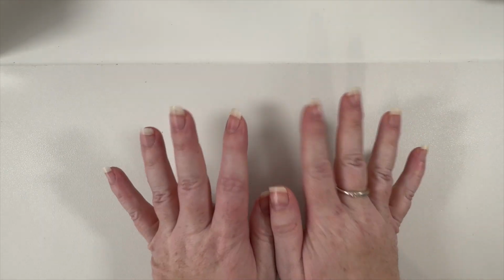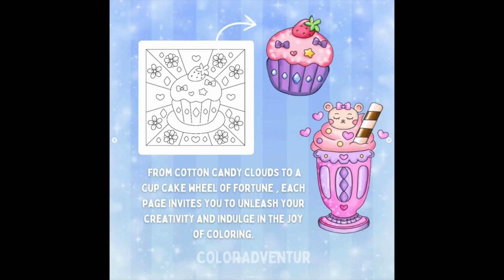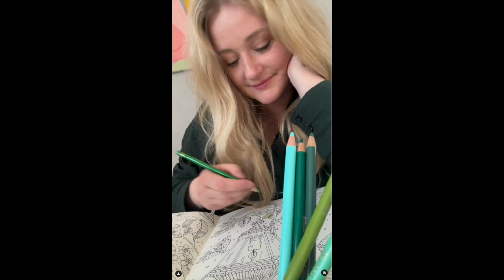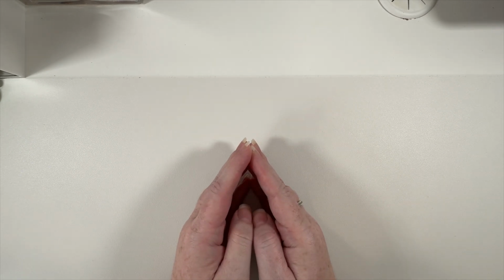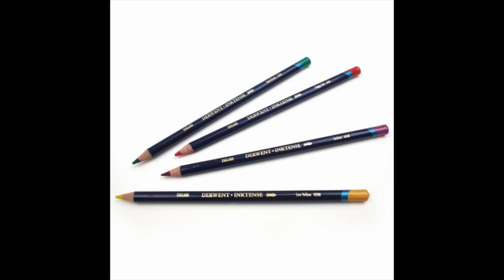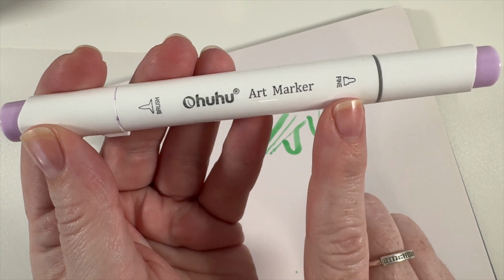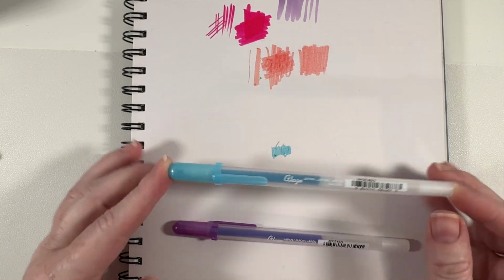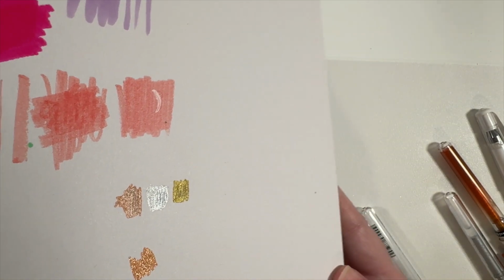2024 Colouring Christmas Gift Guide - Gift Ideas for the Coloring Lover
With this guide to colouring books and supplies for your friends and family who love to colour, I've helped remove the hassle out of Christmas shopping!

00:14 Intro
01:13 Festive Colouring Books
03:48 Simple Colouring Books
06:42 Detailed Colouring Books
09:37 Colour By Number Books
11:33 Magic Painting and Watercolour Books
13:20 Colouring Resources
17:17 Colouring Pencils
19:46 Markers
25:06 Embellishments
30:09 PDF Download of Links

✨ 2025 Colouring Planner ✨
The ONLY planner created for those who love to track their colouring adventures - created by me!

🖍 MY LOVELY THINGS COLOURING BOOK 🖍

Video of Woodland Watercolour created by @Katalinabee